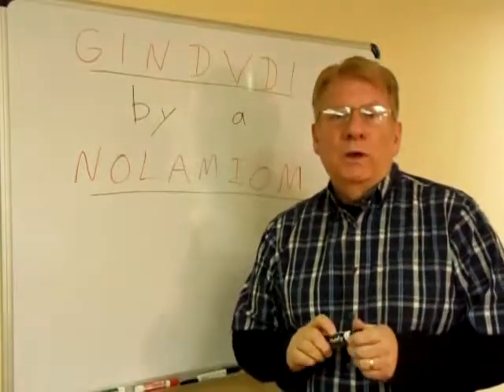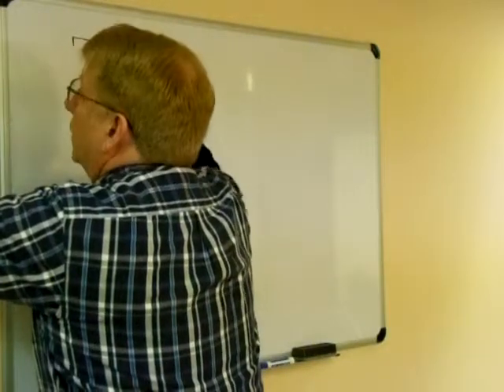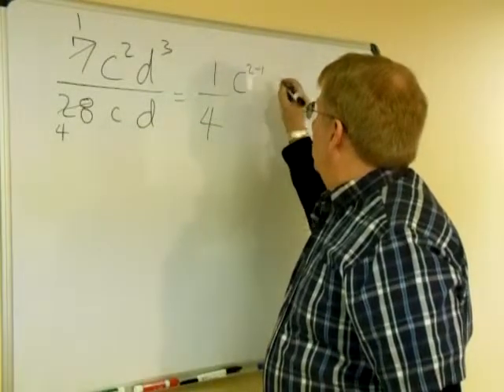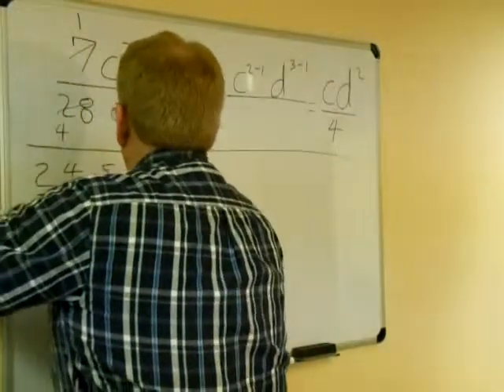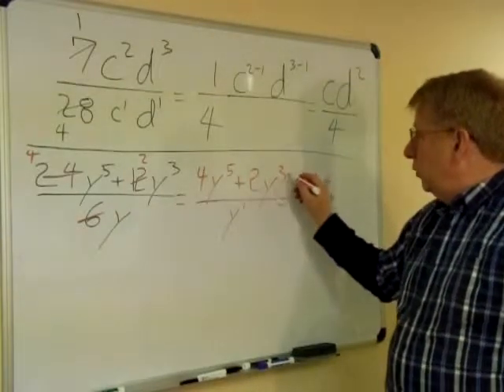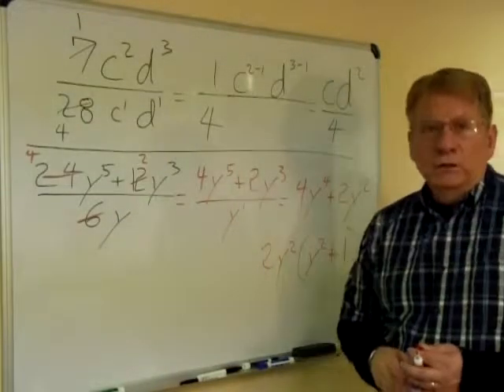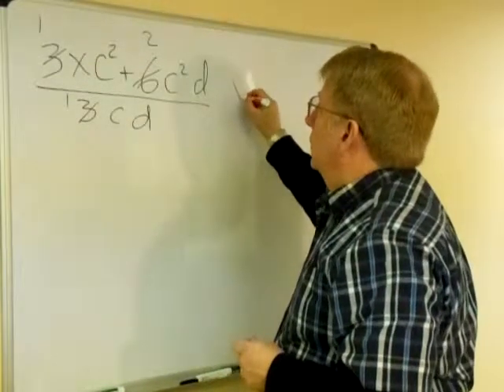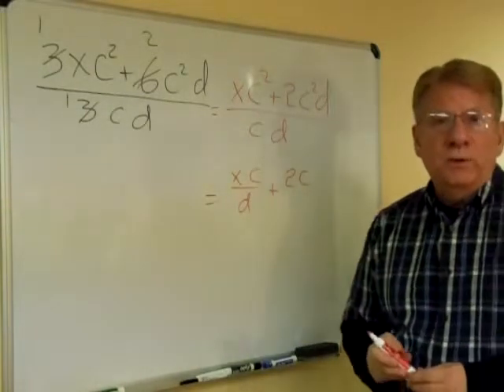Monomials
Polynomial division by monomials.